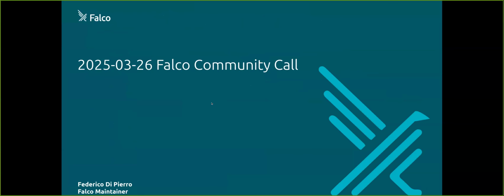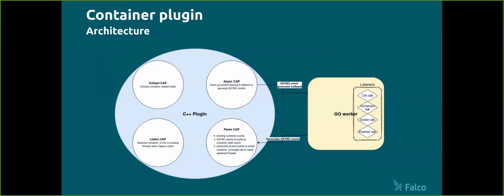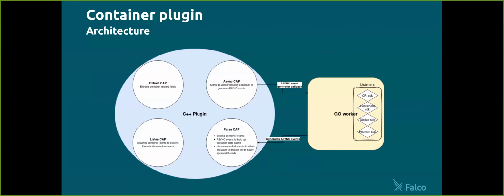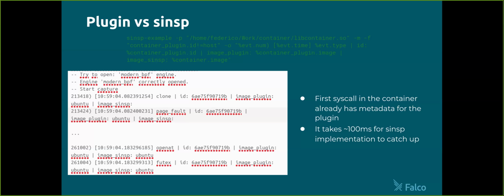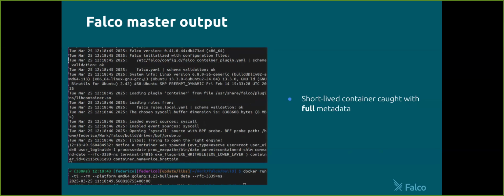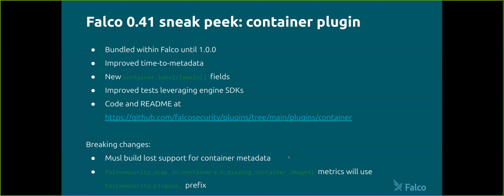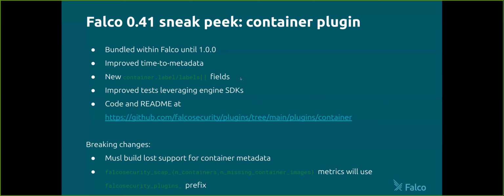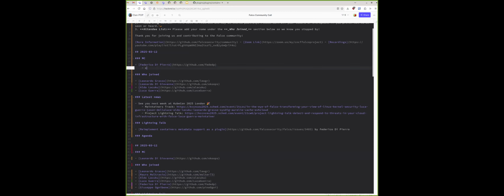Community Call - 2025/03/26